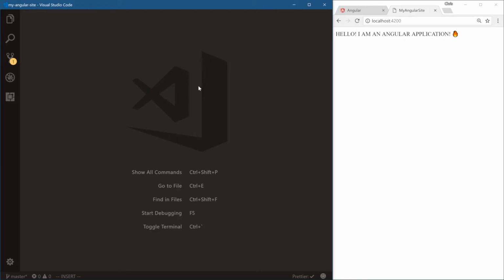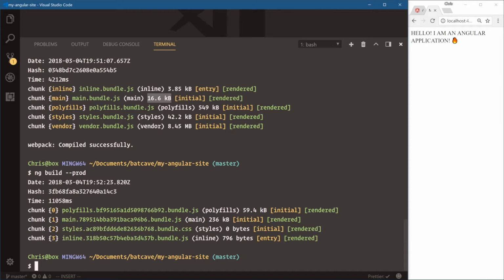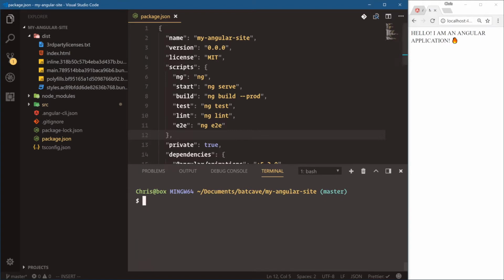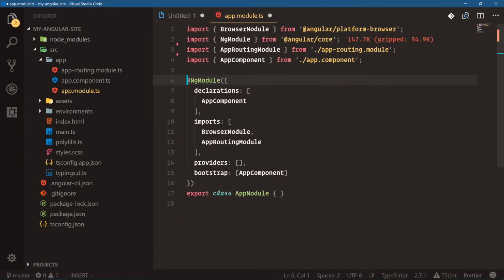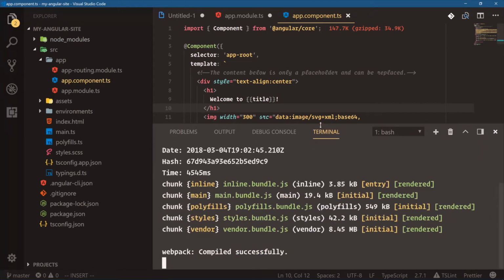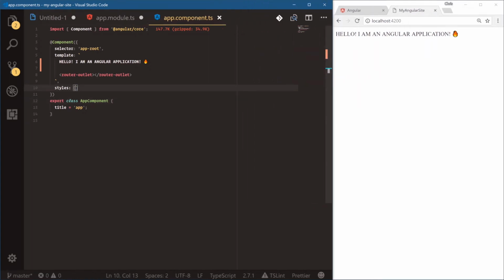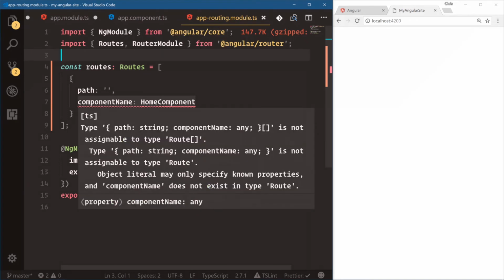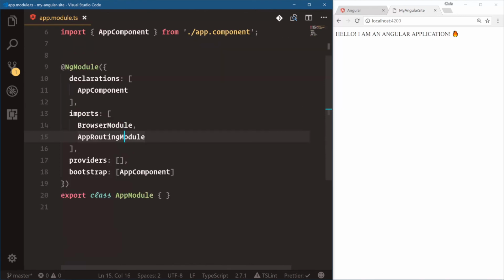Build Your First Angular Website: #4 Serving and Building for Production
We saw how to serve our application in the last lesson using ng serve. Let's dive into this a bit more and see what the Angular CLI provides to us.